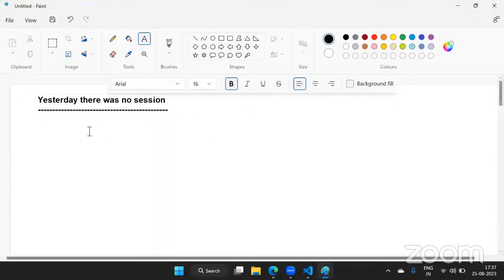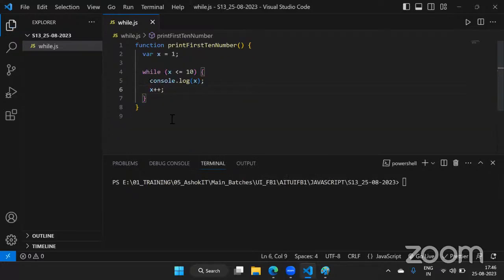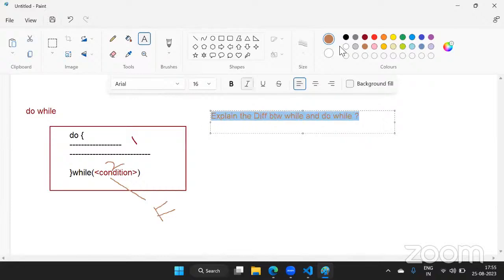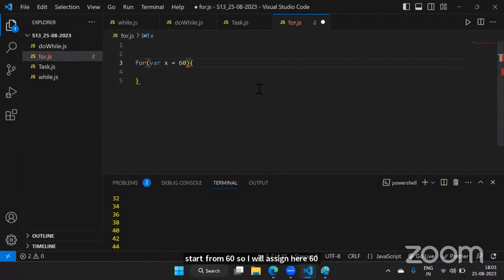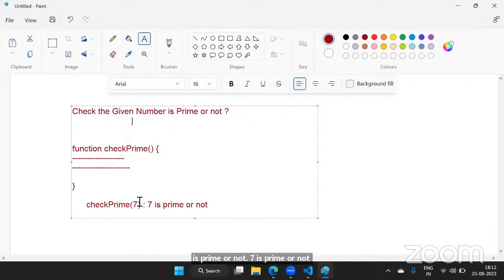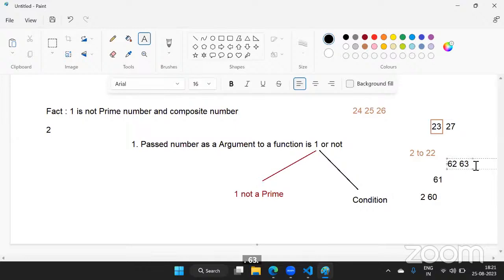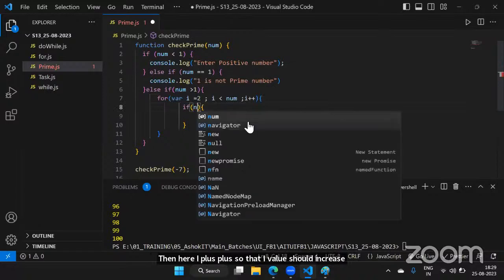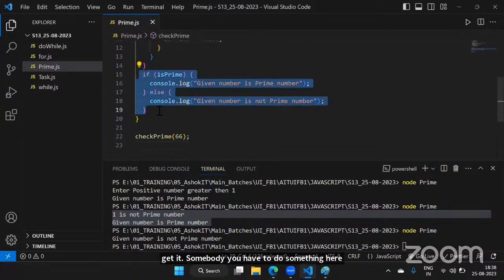UI Web Development | Session - 34 | Ashok IT